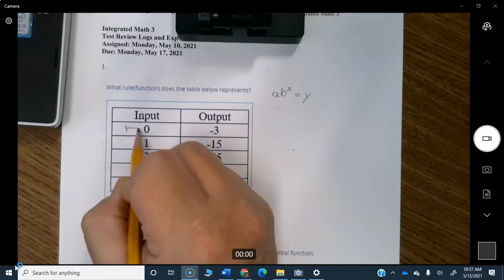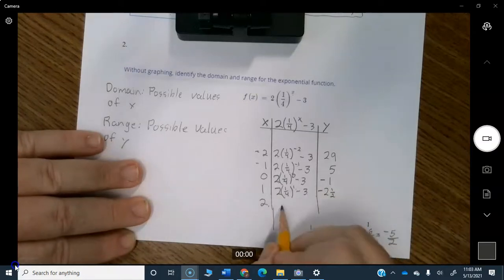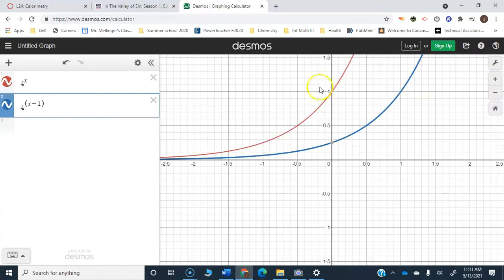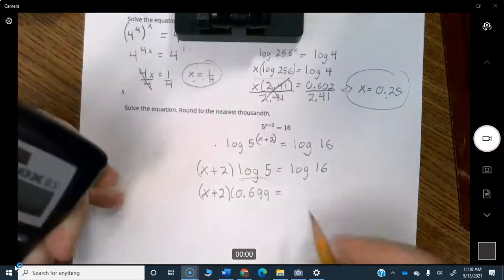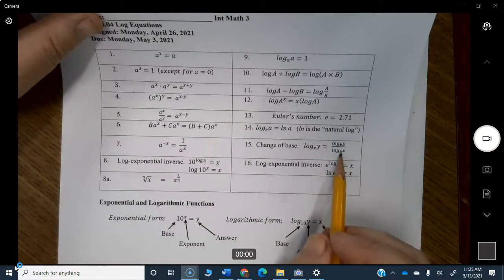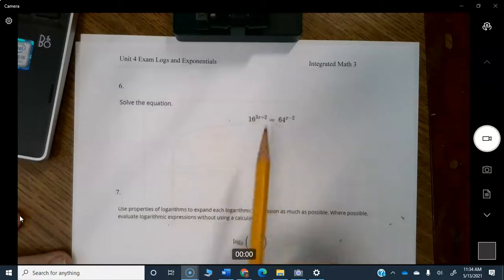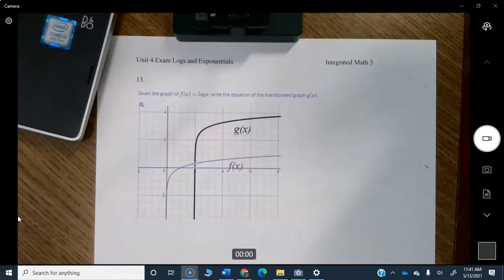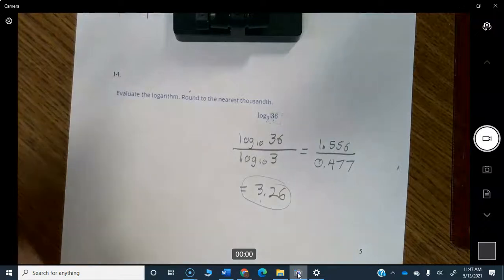Unit 4 Log and Exp Test Review